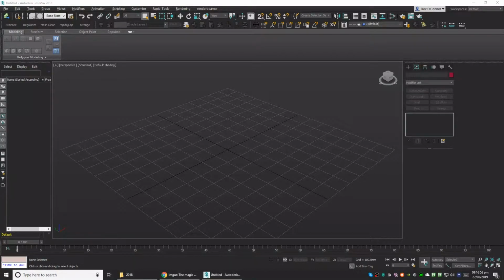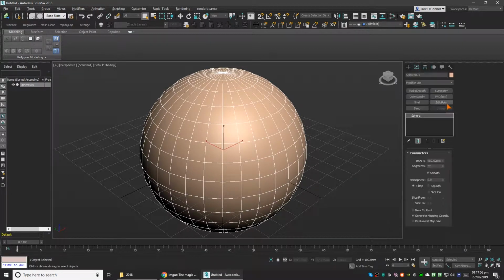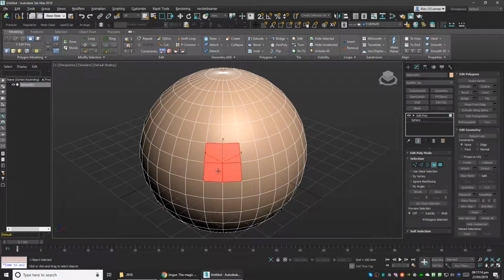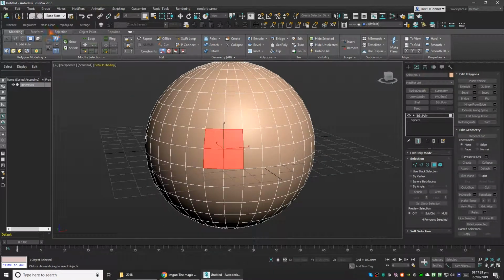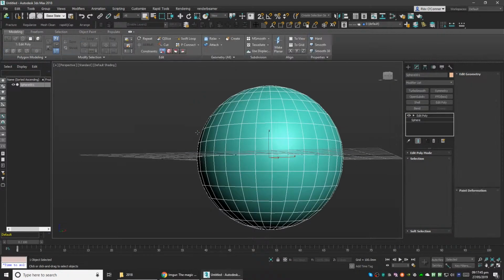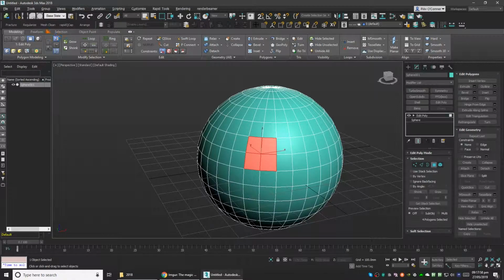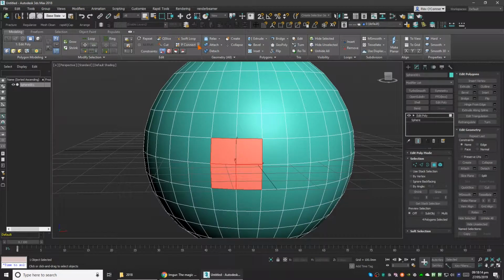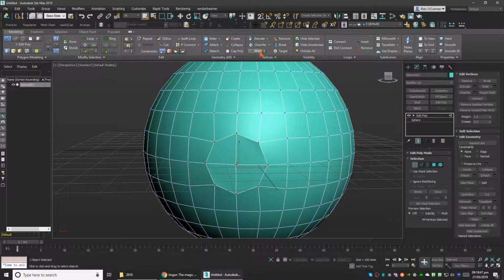3ds Max regularise script workaround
Somehow while making this tutorial the script was working fine, but if it  didnt work like it wasnt before, you can use this workaround to bypass the issue.